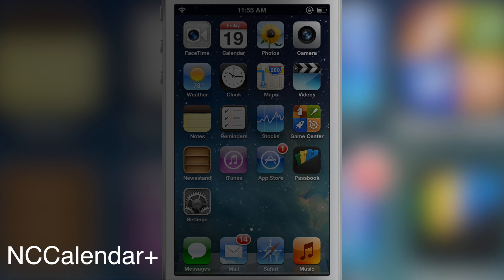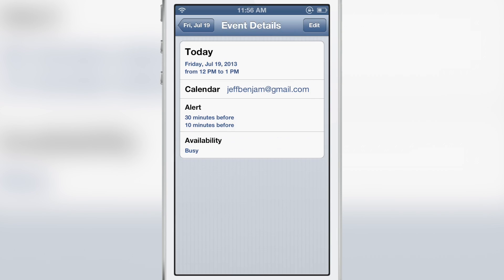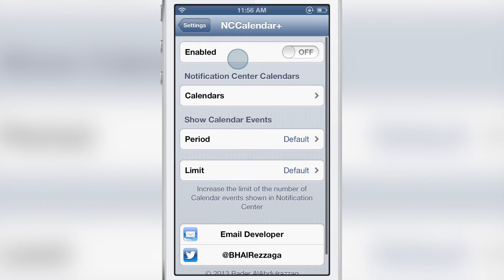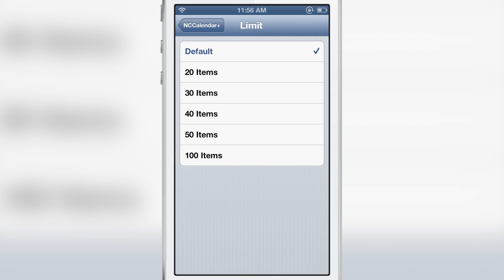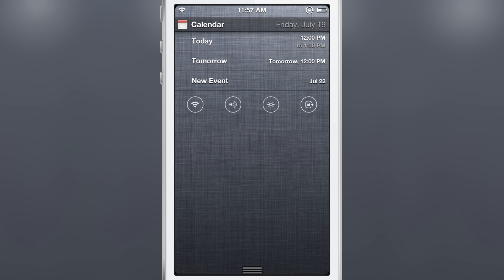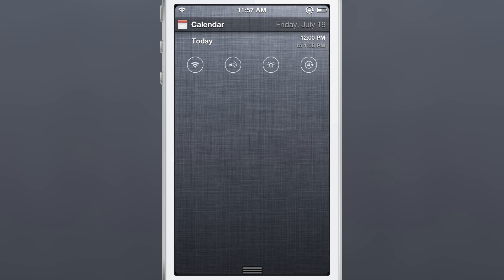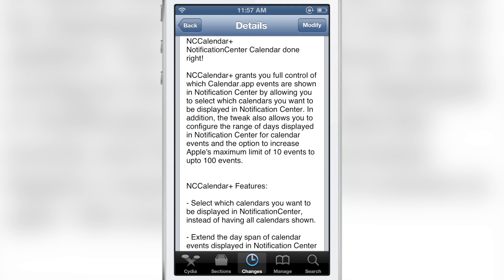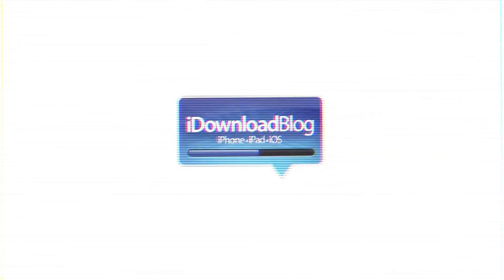Cydia tweak: NCCalendar+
Name: NCCalendar+
Description: Customize how calendar events are displayed in Notification Center
Price: Free
Repo: BigBoss
Developer: Bader

About iDB